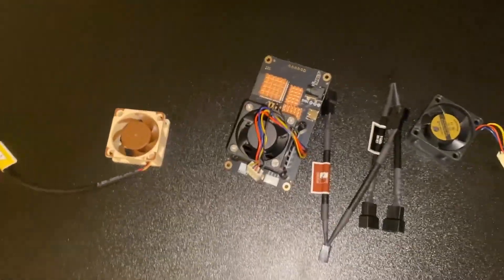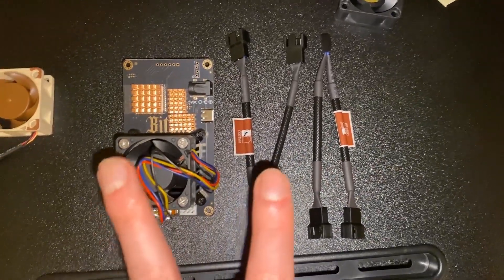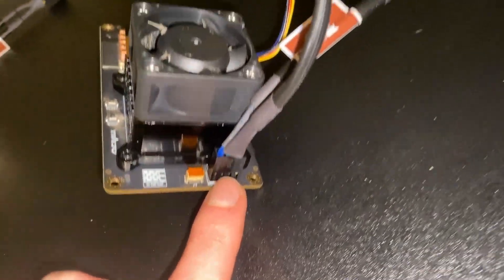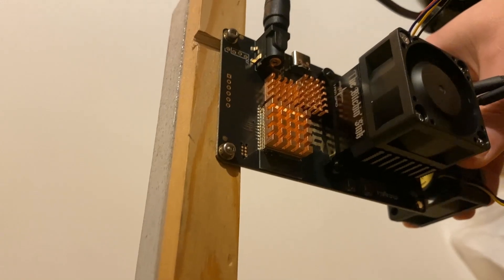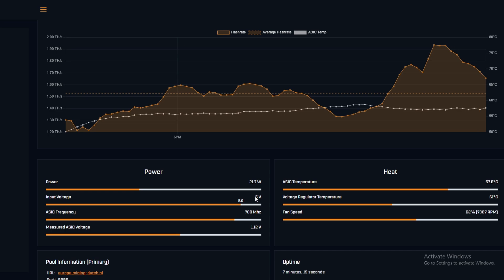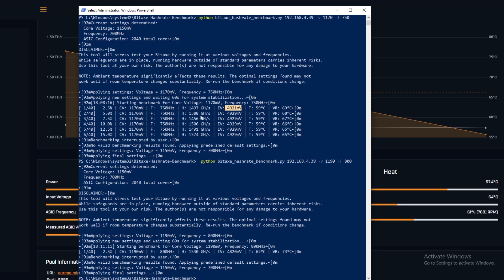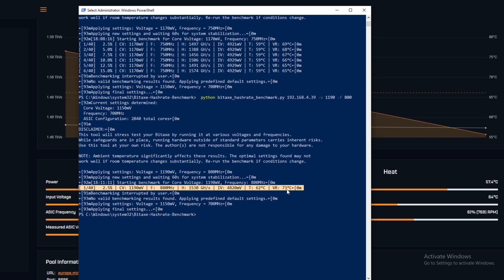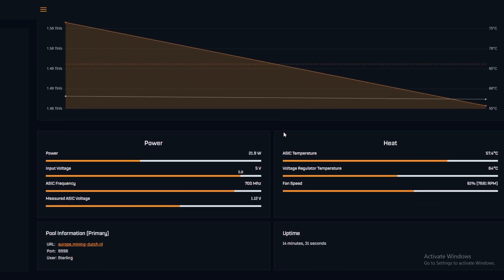Bitaxe Gamma Double Fan Solution, DON'T Try This At Home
I dont know if this is designed to do this but we have found a double fan solution for the bitaxe gamma to try and overclock more for more hashrate. we tried it out and i think its possible but we might be to upgrade power supply for the bitaxe gamma and hopefully push to 2 th/s